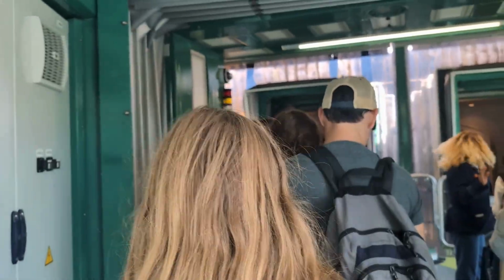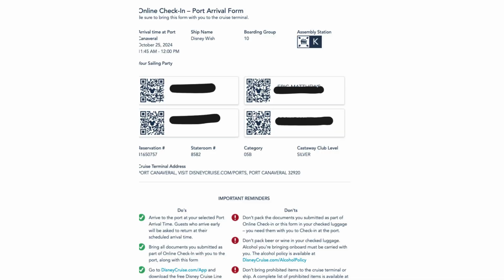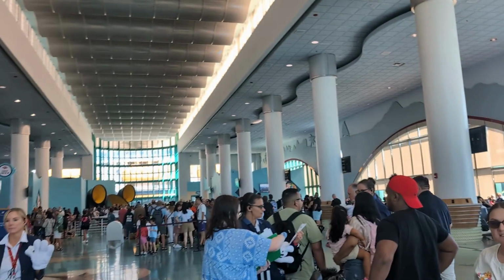How to Check-in Online for Your Disney Cruise (For Earliest Port Arrival Time)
Here's how to navigate the online check in process for your Disney Cruise. I'm going to share with you our hacks to get the earliest possible check-in available (by the way, we are only Silver.)

0:00 Intro
0:21 How to know when to be ready
1:00 What to have handy before check in
1:51 Our hack to get the form filled out as soon as possible
2:25 How to get to the online form
3:00 How long it took us to fill out the online check-in form (with our hack)
3:25 What to expect after the online check-in
3:50 Additional things to be prepared to answer on the form
6:01 What no one tells you about your designated "port arrival time"
6:35 Why you shouldn't sweat it if you don't get an early check in time
8:11 A helpful reminder for those who score an early check in time